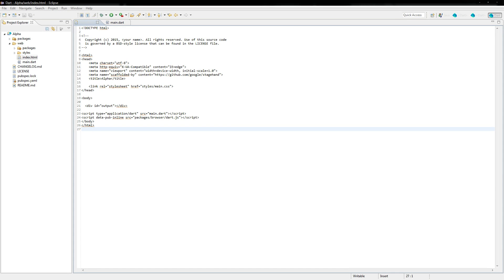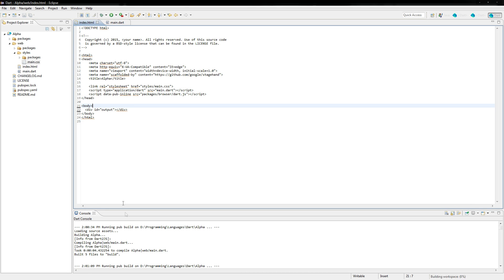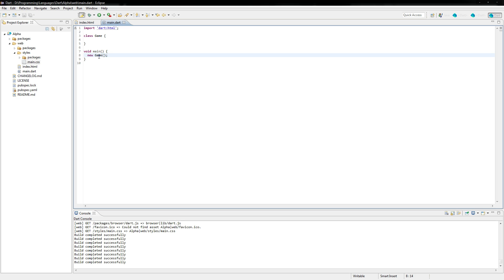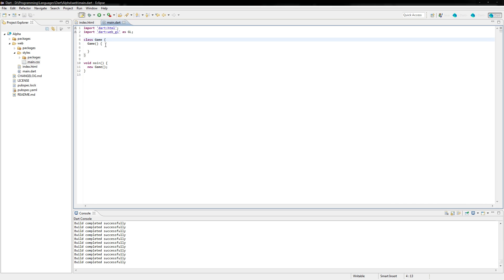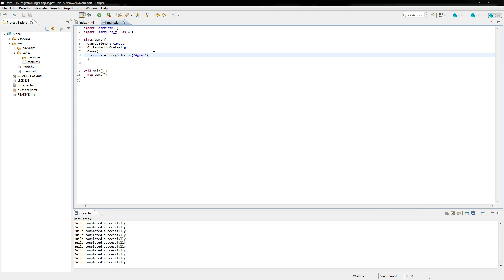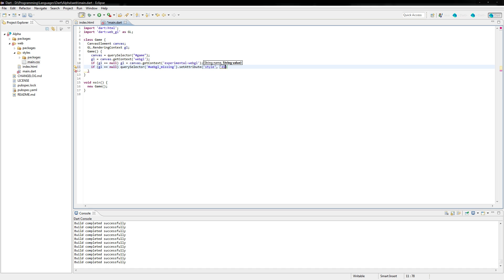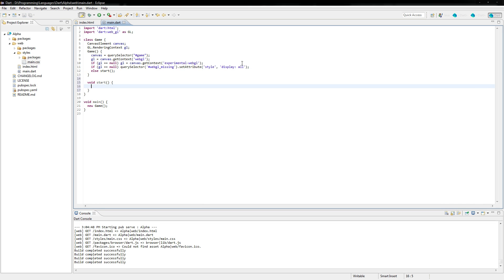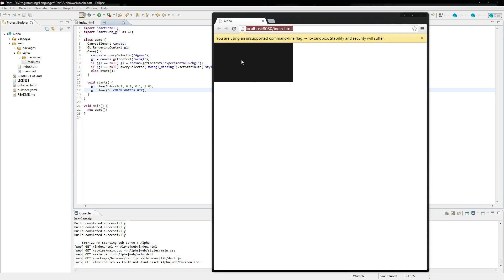Game Dev // Episode [3] Basics of Dart/WebGL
This tutorial shows you a bit about the layout of your project and how to get started with WebGL.